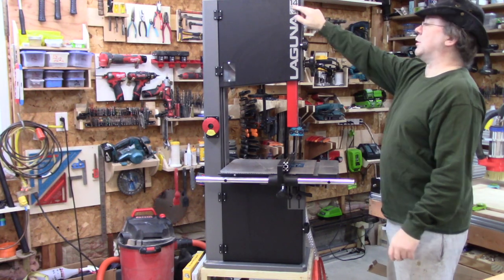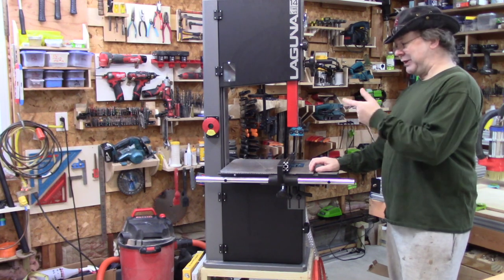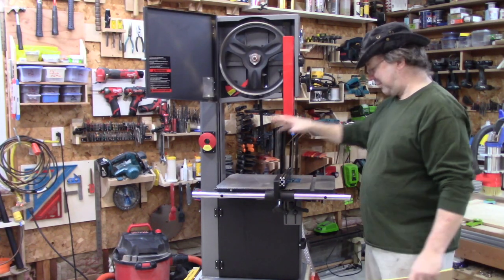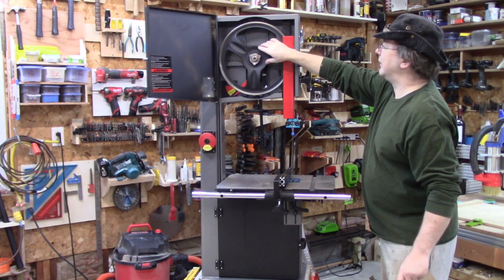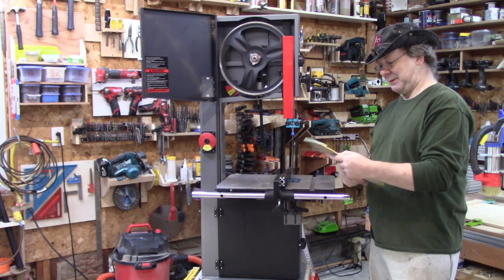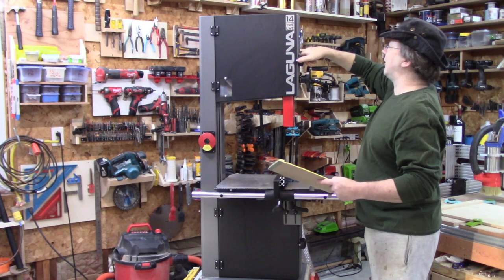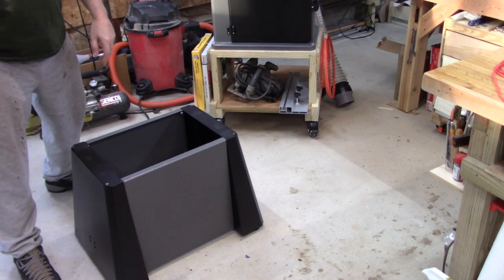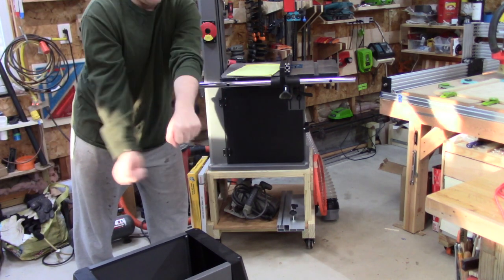Laguna 1412 Bandsaw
This is my 6 month over view of the Laguna 1412 band saw! This is just me babbling about what I like and dislike, it's not polished or really scripted, just simply recording going by a basic list.
FULL DISCLOSURE- I won this in a give-a-way Laguna had on social media. It was not for review purposes, there is no requirements from them to me. I own it out right now. This review is my own opinion and Laguna doesn't even know I'm doing this over view.